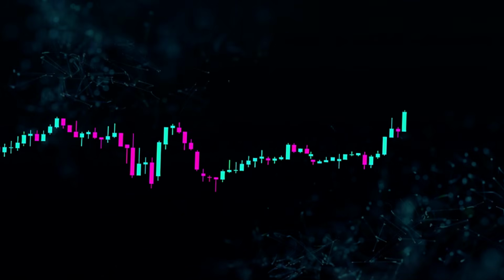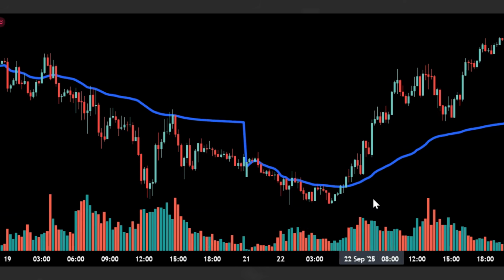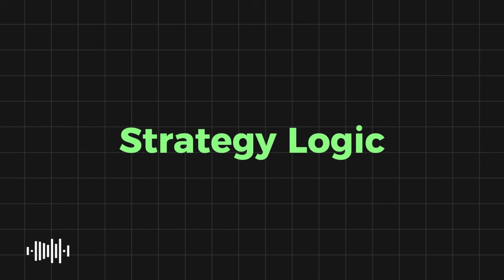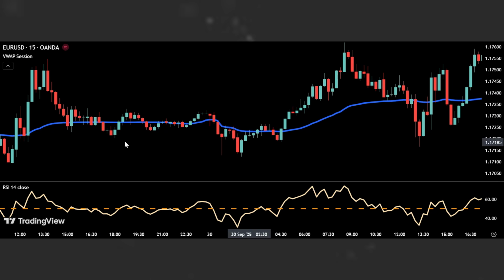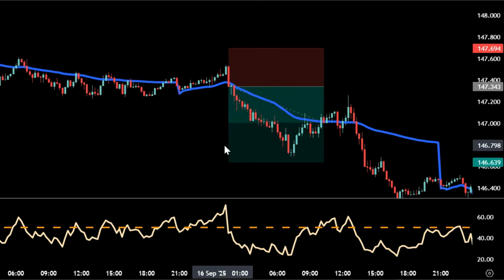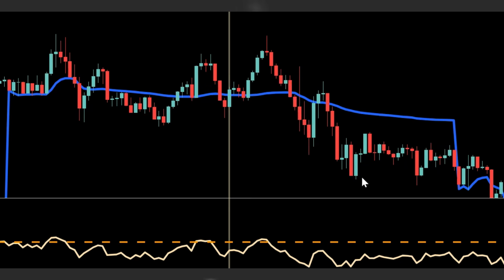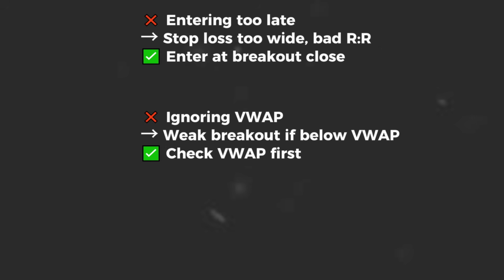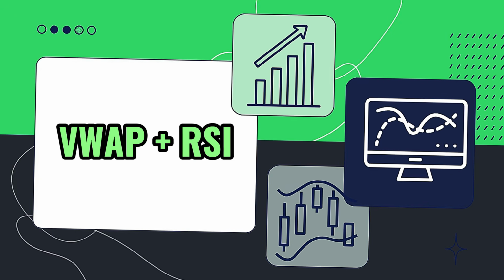BEST RSI + VWAP Strategy 🔥 | Fake Breakouts EXPOSED 🚨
🔥 *Tired of getting trapped by fake breakouts?*
In this video, I’ll show you the *BEST RSI + VWAP trading strategy* that actually works.
You’ll learn how to *spot fake breakouts*, filter out weak setups, and *trade only the highest-probability breakouts* like a pro. 💪📈

We’ll break it down step by step:
✅ How to use *VWAP* to find the real trend direction
✅ How to use *RSI* to confirm momentum behind the price
✅ How to combine both to catch clean breakouts and avoid traps 🚫
✅ Real bullish & bearish examples so you can apply this strategy immediately

Whether you trade *Forex, Crypto, Indices, or Stocks*, this simple yet powerful breakout strategy can give you a real edge in the markets. 🧠✨

👉 Stay until the end to learn *the best timeframes and markets* for this strategy, and the *common mistakes* beginners make — so you don’t repeat them.

📝 🎯 *QUIZ TIME* :
At the end of this video, there’s a quick quiz to test what you’ve learned 👀
👉 Comment your answer below and let’s see who really paid attention! 💬🔥

Chapters:
00:00 Introduction to RSI +VWAP strategy
00:35 VWAP explained
01:25 RSI explained
02:13 Strategy logic
03:08 Real market examples
04:52 Fake breakout example
05:39 Best timeframes and markets
06:05 Common mistakes to avoid
06:57 Quiz